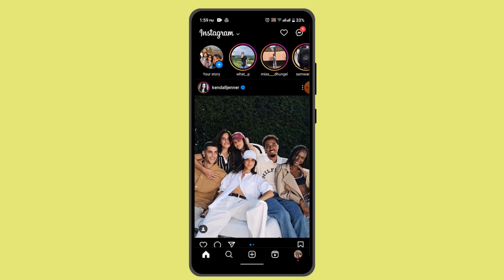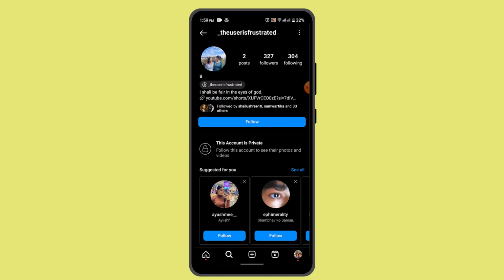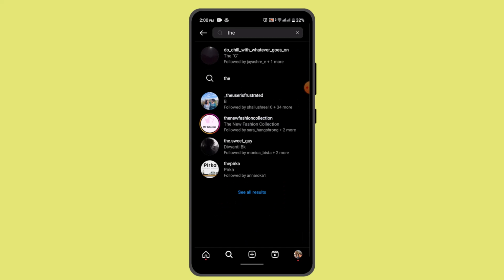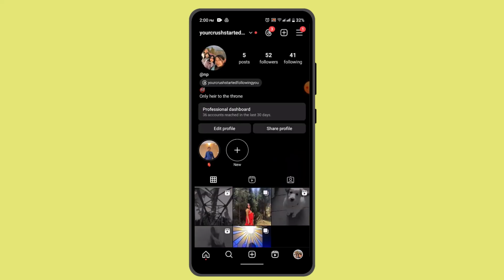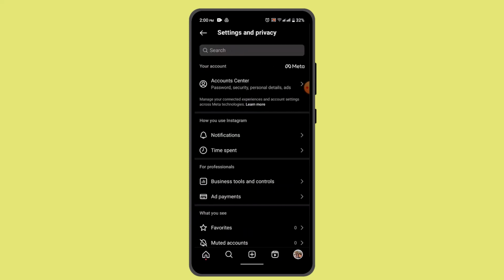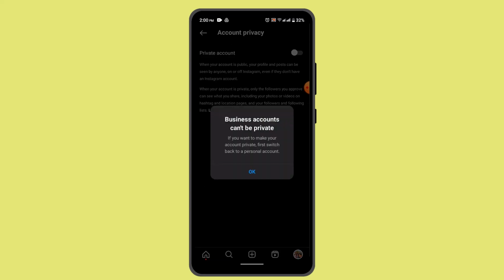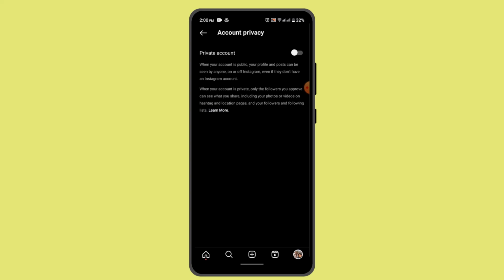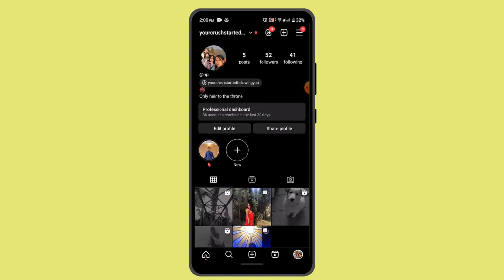How To Hide Your Instagram Followers & Following 2024 !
This Video Is based on How you can hide Your Instagram Followers & Following.

Chapters / Timestamps
0:00 Introd
0:15 Hide Ig Follower/Ing
1:28 Outro